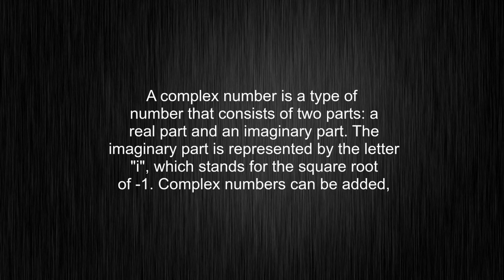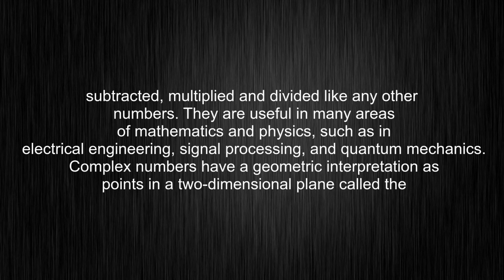What's the meaning of "complex number", How to pronounce complex number?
This video tells you what "complex number" means, how to pronounce it, provides a pronunciation guide and an accurate definition.
00:00 Pronunciation
00:32 Meaning

- What is the meaning of complex number
- How to say complex number
- What is the definition of complex number
- How to pronounce complex number

Visit our free audio/video dictionary tutorial to learn how to correctly pronounce words/names and to learn their meanings, definitions, just like complex number definition and meaning in Merriam-Webster, complex number definition and meaning in Collins English Dictionary, complex number definition and meaning in The Oxford English Dictionary, complex number definition and meaning in Longman Dictionary of Contemporary English, complex number definition and meaning in Cambridge Advanced Learner's Dictionary, and more.